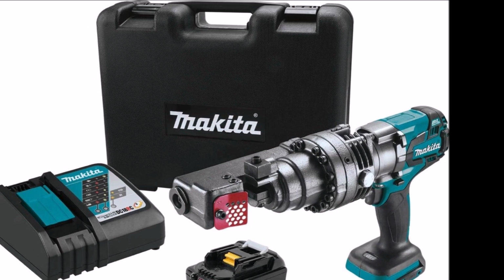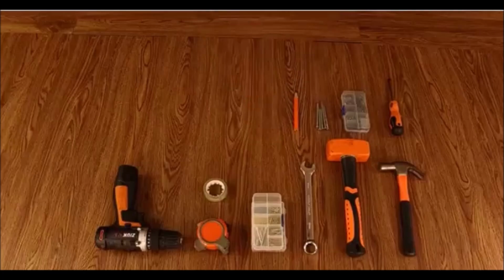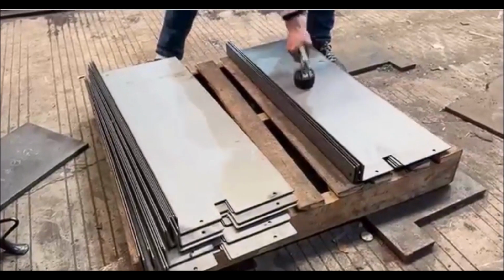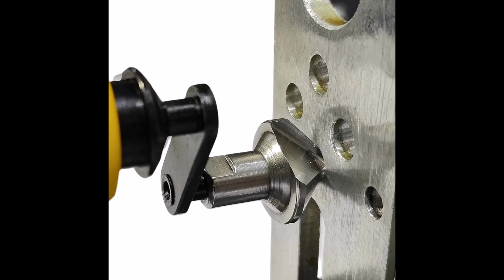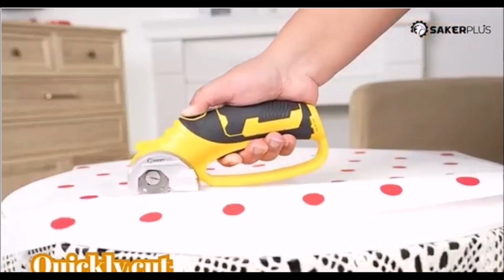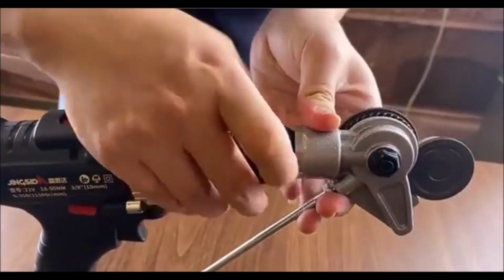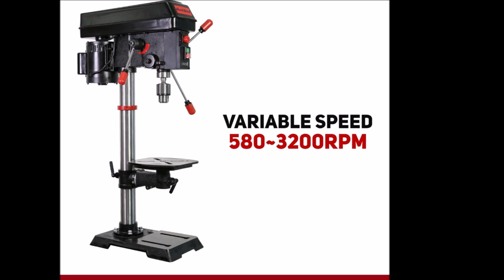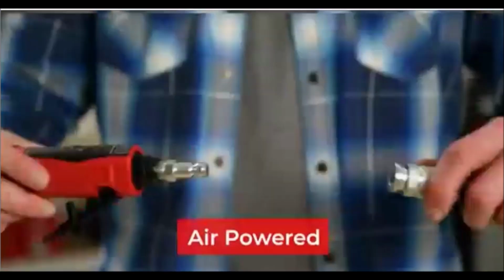Amazing Cool Tools you should have available on Amazon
1. Makita XCS04T1 18V LXT® Lithium-Ion Brushless Cordless Rebar Cutter Kit (5.0Ah)

2. WELKINLAND 22-Pockets Leather Tool Belt, Buffalo Leather Framer Tool Belt, Tool Bags With Belt Leather, Tool Belt Leather Carpenter, Leather Carpenter Tool Pouch, Leather Tool Bags For Carpenters

3. ULIBERMAGNET Heavy Duty Strong Magnetic Pickup Tool

4. Countersink Set - Revolving, Chamfering, Deburring Tool

5. KastKing Paradox 4.5-Inch Fishing Scissors

6. Cordless Electric Scissors

7. Drill Cut Pro Metal Cutting Adapter-Electric Drill Plate Cutter

8. BUCKTOOL 12 INCH 6.2A Professional Bench Drill Press

9. Powermatic Benchtop Mortiser

10. WORKPRO 1/4-Inch Pneumatic Straight Die Grinder